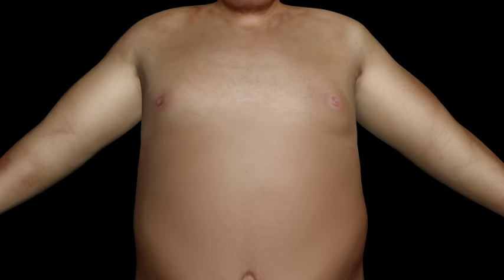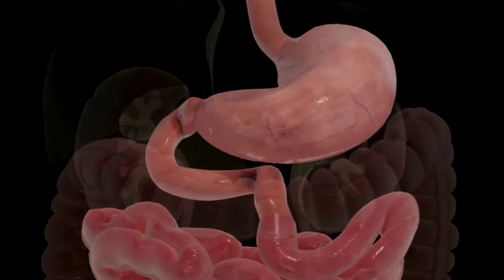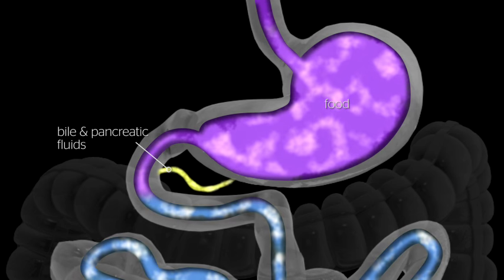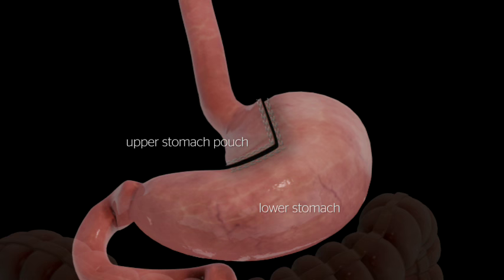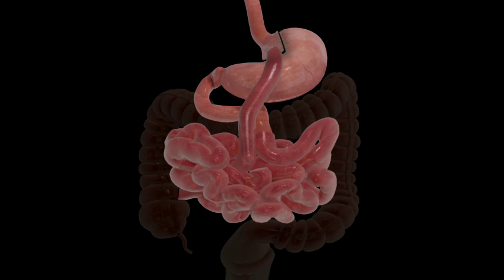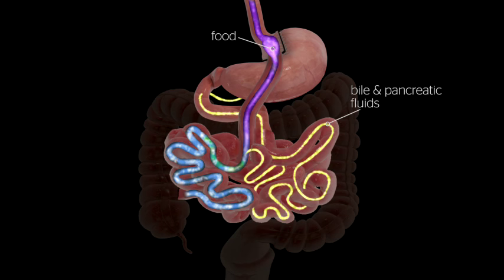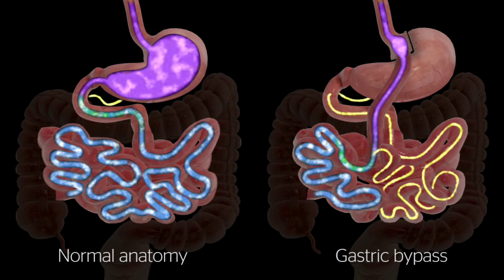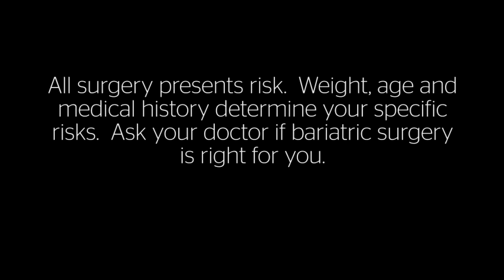Gastric Bypass Procedure Animation | J&J MedTech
See how a Gastric Bypass procedure is performed.

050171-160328